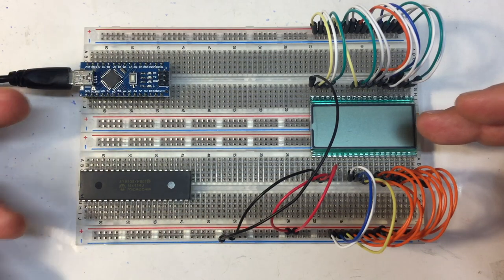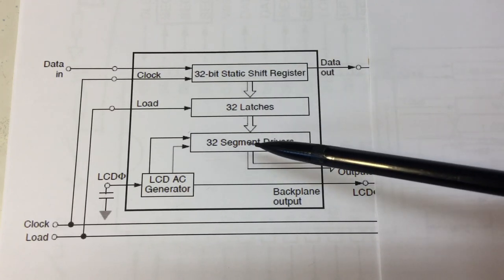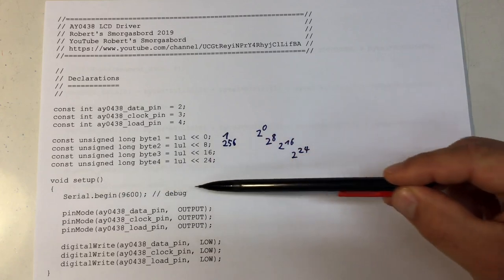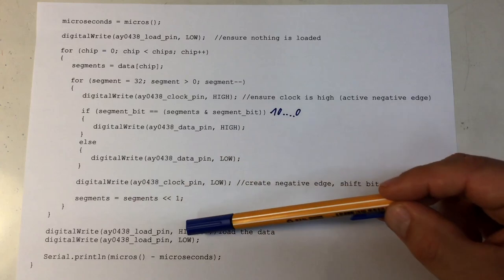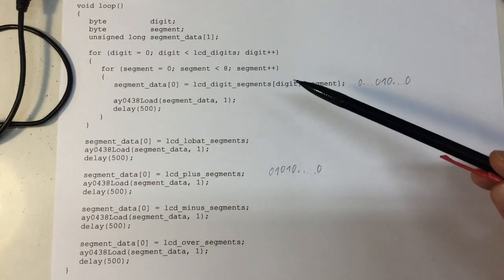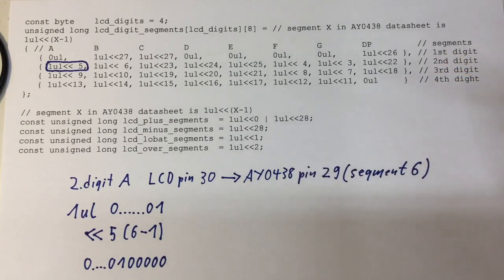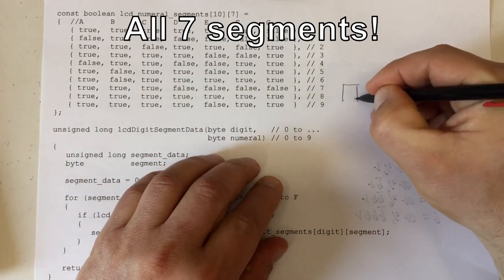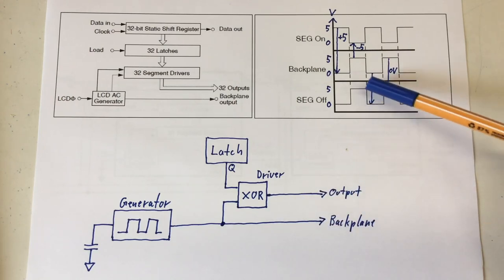Driving LCDs with Microcontrollers (Arduino) using LCD Drivers (AY0438)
Or how to coerce a LCD with 40 pins into showing some numbers …
↓↓↓ Complete description, time index and links below ↓↓↓

So I got myself some 3½ digit non-multiplexed LCDs (link below). And of course I wanted to display some numbers on them using my Arduino Nano. It was easy enough to find a suitable driver. So let’s start from there.

First I have a detailed look at the driver. It having a CMOS interface some bit banging with the Arduino follows. Then it’s time to address segments and finally to display numbers.

00:00 Intro – a nice LCD, but how to drive it with a microcontroller?
02:26 AY0438 LCD driver – its internals, how to wire it and how to drive it
12:43 Bit banging – the driver’s data, clock and load pins with an Arduino
21:21 Remarks – on daisy chaining AY0438s and the AY0438 Arduino library
26:21 Mapping pins – of the LCD and the AY0438 in software
31:58 Displaying numbers – by extracting numerals and mapping to segments
39:03 Power consumption – is low and measured in μA
39:39 AY0438 "AC" generation – without negative voltages to ground